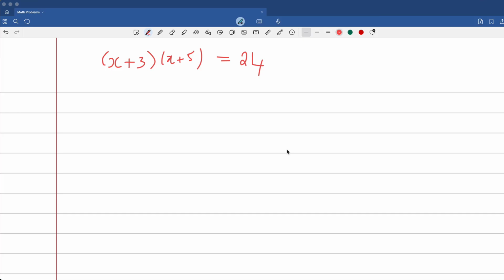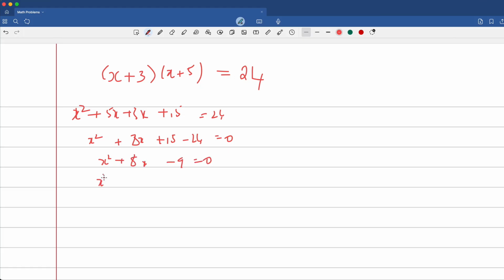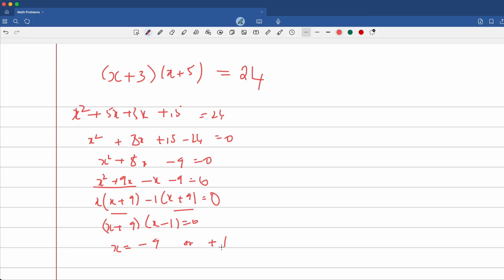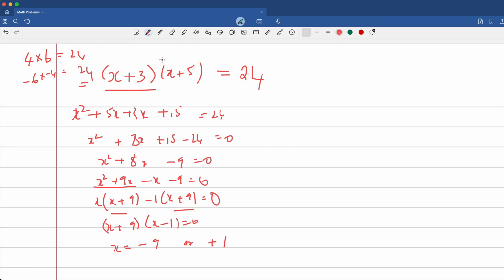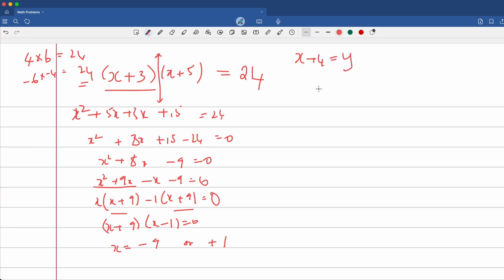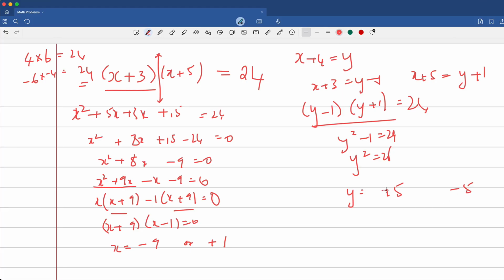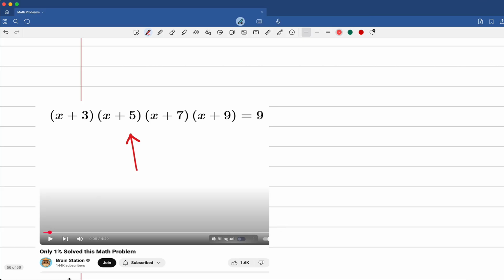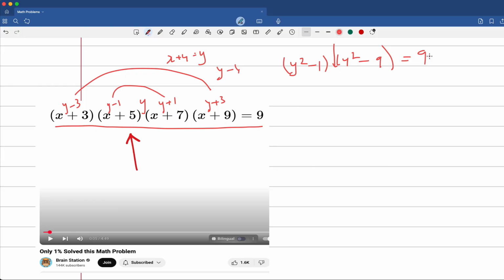Neat SAT trick for Quadratics